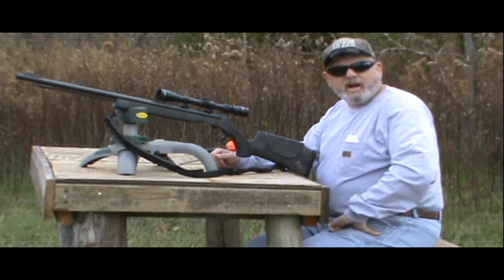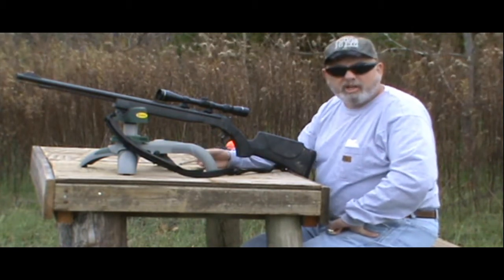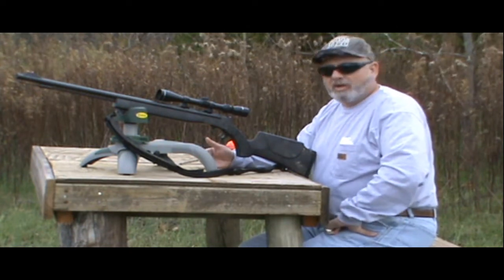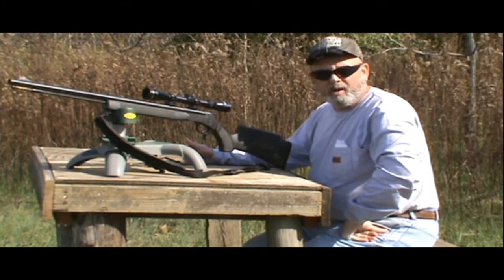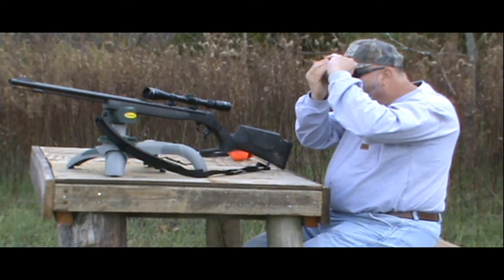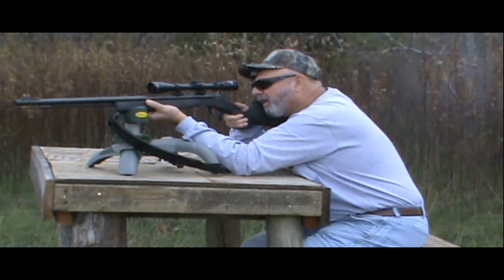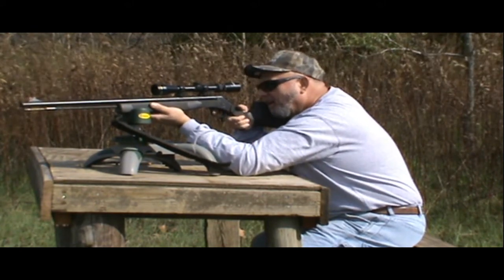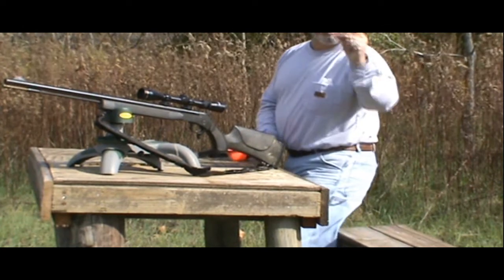Zero Your Gun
Just a service reminder to zero those guns!!